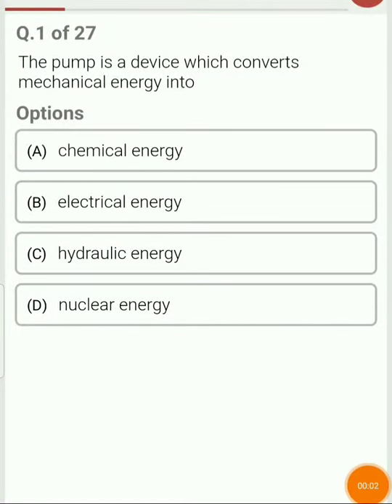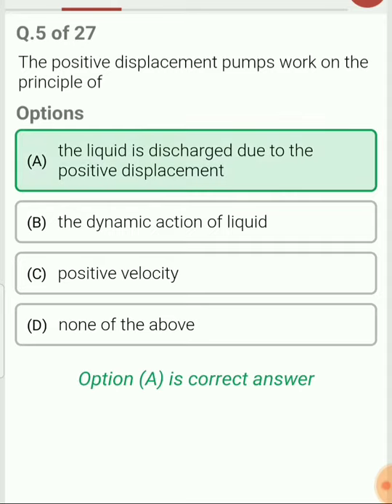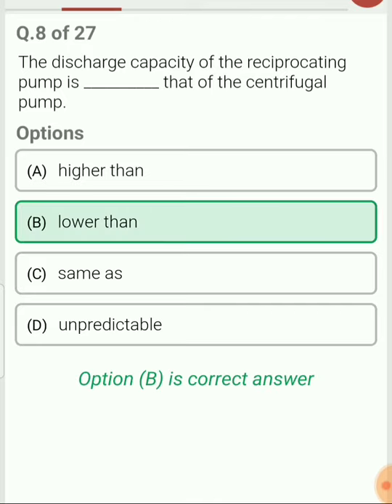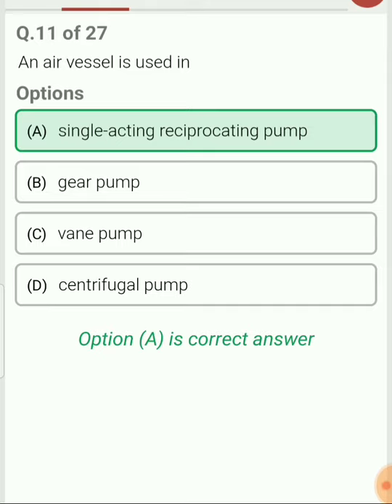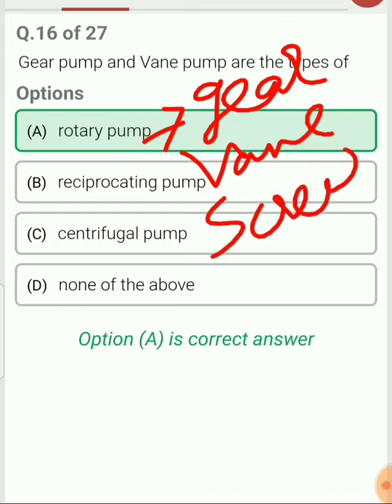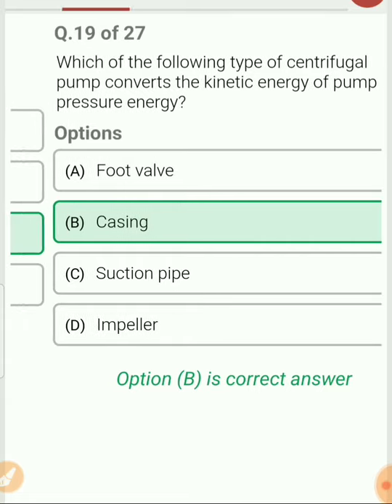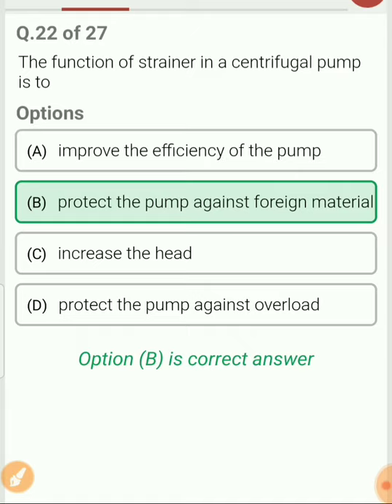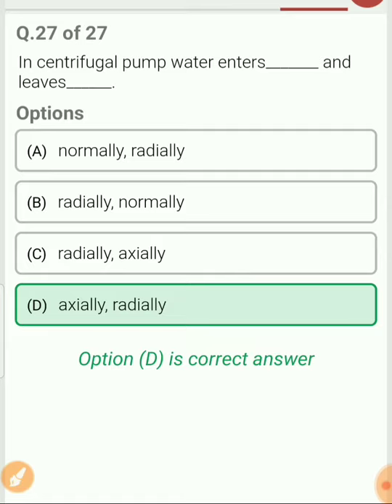PUMPS | MCQ | BME | GTU